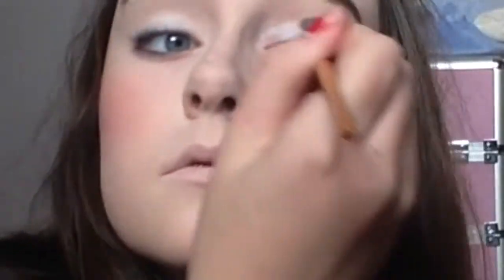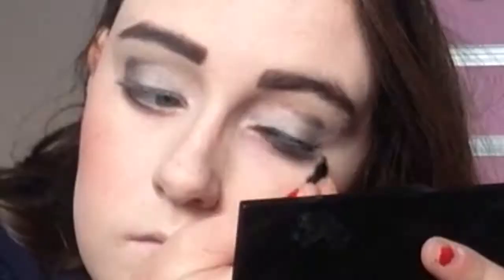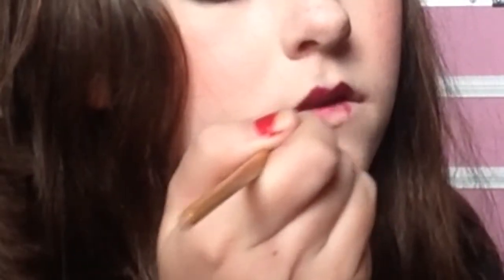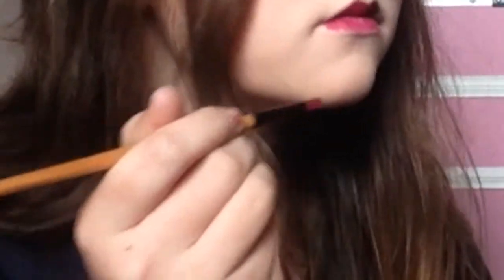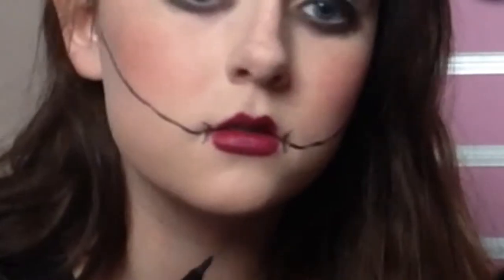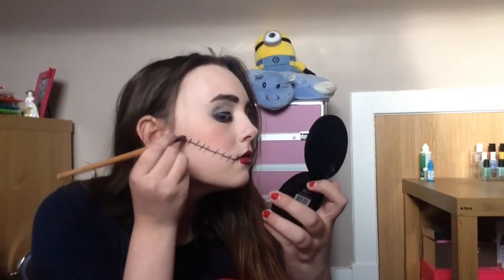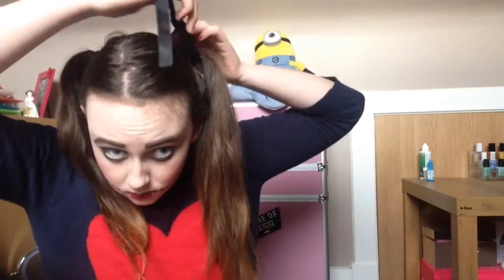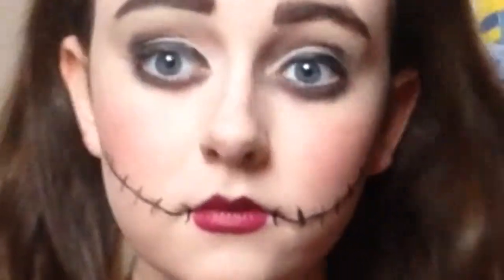Freaky Doll Inspired Makeup Tutorial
SCHEDULE:
Monday: Chiara
Tuesday: Hannah
Wednesday: Dina and Kayla
Thursday: Ally
Friday: Sara
Saturday: Allison
Sunday: Avery and Rachel

xoxo